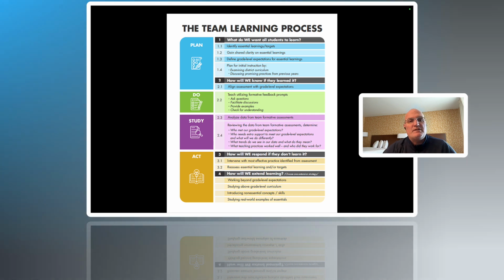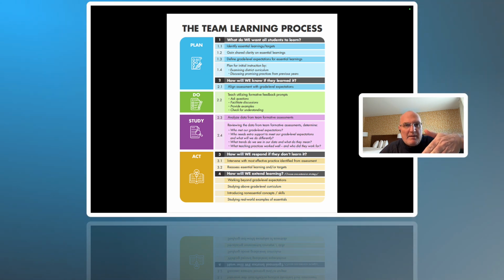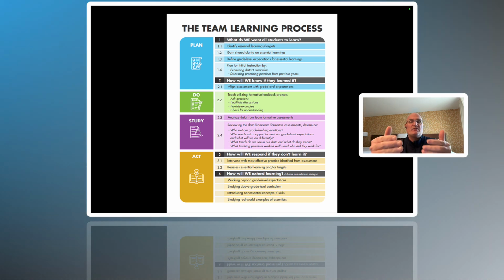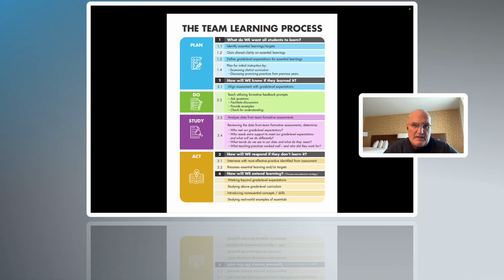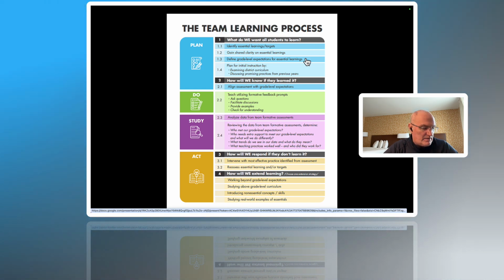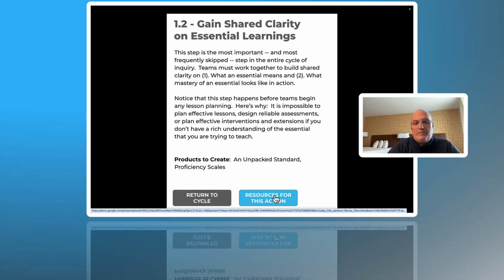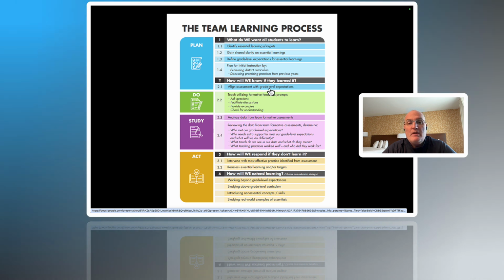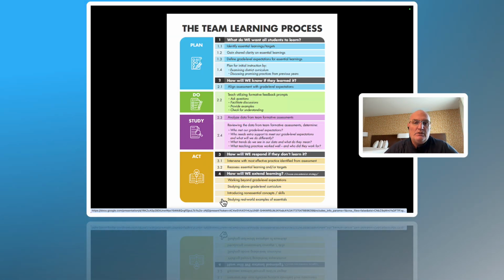Introduction to PLC Toolkit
In this video, PLC author and presenter Bill Ferriter introduces viewers to a toolkit of resources that he has created to help facilitate the work of collaborative teams.